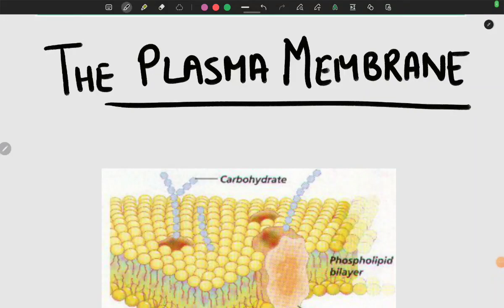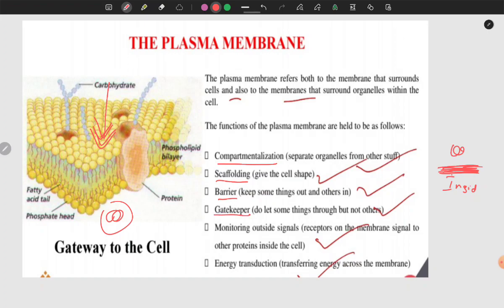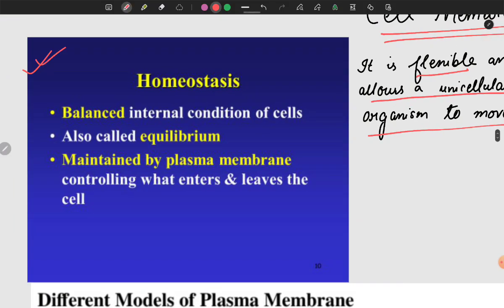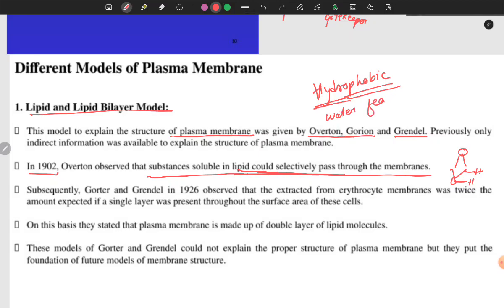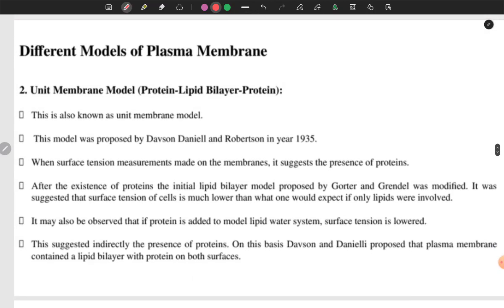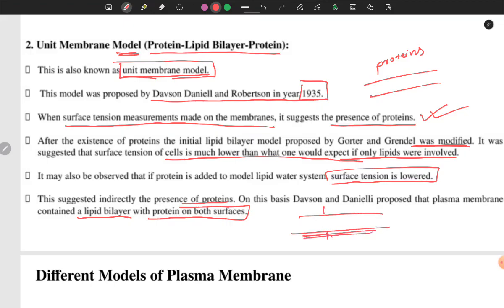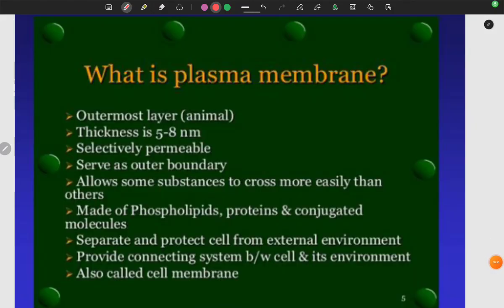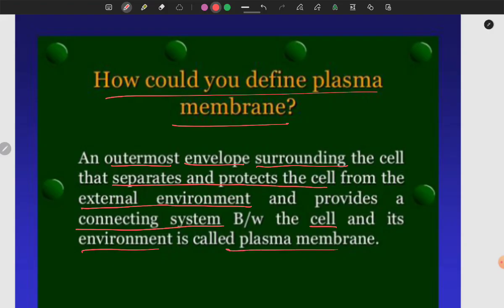Plasma Membrane Explained: Cell Membrane, Homeostasis, & 3 Models of Plasma Membrane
Description:
Explore the amazing world of the plasma membrane, also known as the cell membrane, in this educational video! Learn how it plays a crucial role in maintaining homeostasis, and discover the three major models that explain its structure and function. Perfect for students, biology enthusiasts, or anyone curious about how cells work!

🔬 Topics Covered in This Video:

What is the plasma membrane, and why is it essential?

The role of the cell membrane in maintaining homeostasis

A detailed explanation of the 3 models of the plasma membrane:

1. The Davson-Danielli Model

2. The Robertson Model

3. The Fluid Mosaic Model

With engaging visuals, simple explanations, and practical examples, this video makes understanding cell biology easier than ever.

Share your thoughts or questions in the comments section below!

Overview of Plasma Membrane

Role in Homeostasis

Davson-Danielli Model

Robertson Model

 Summary and Key Points